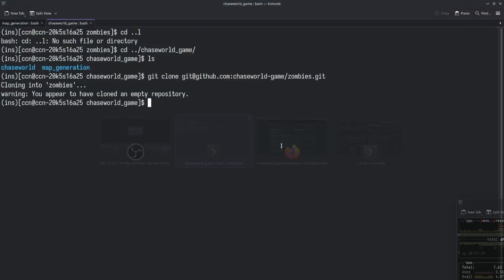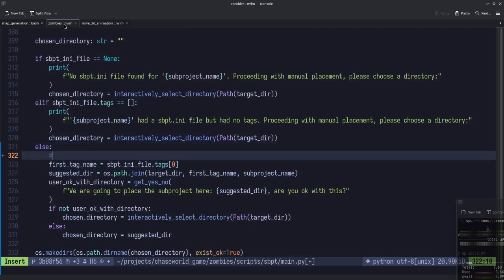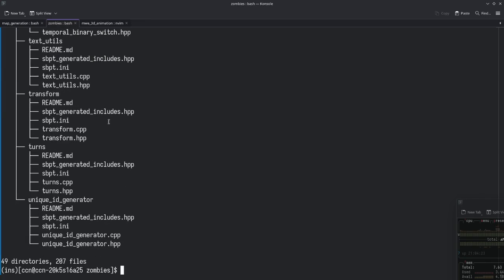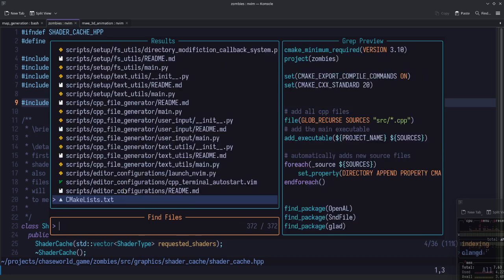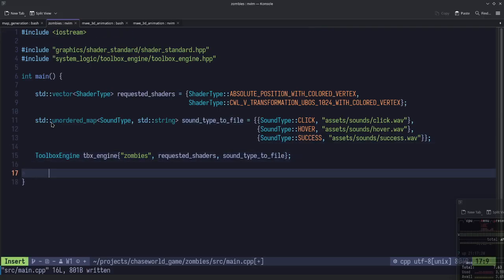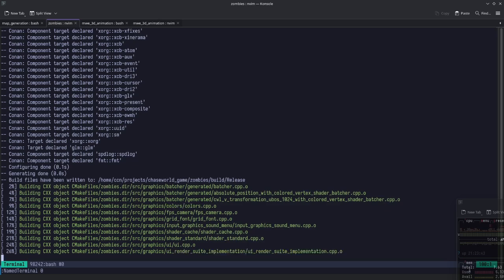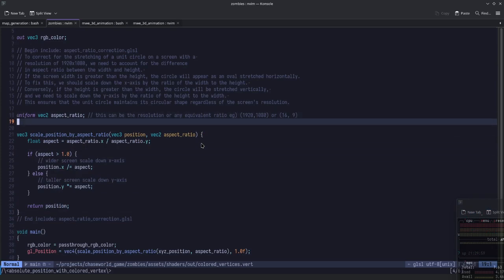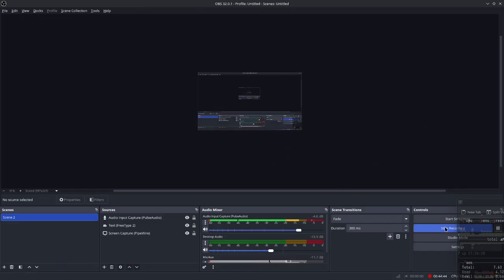toolbox engine new project assessment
It got a c+